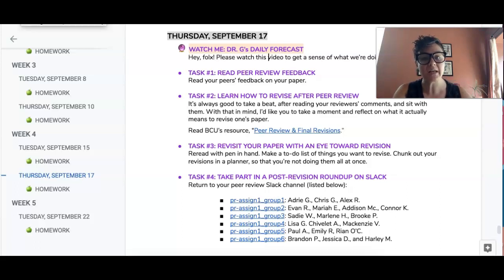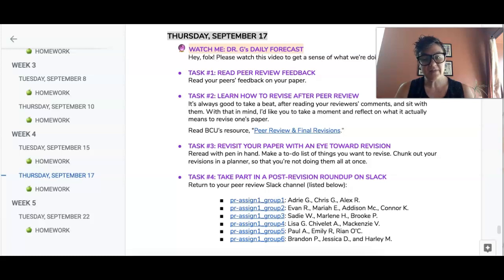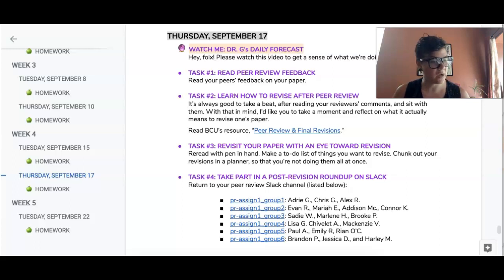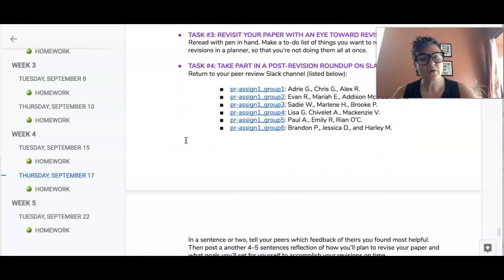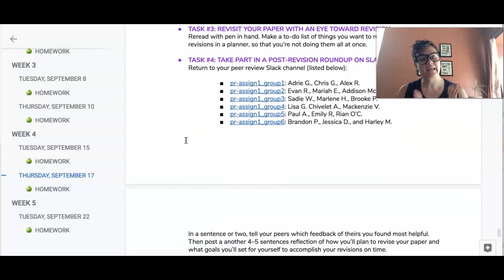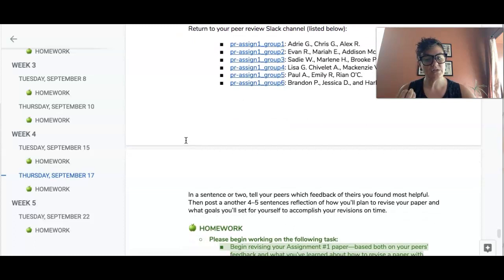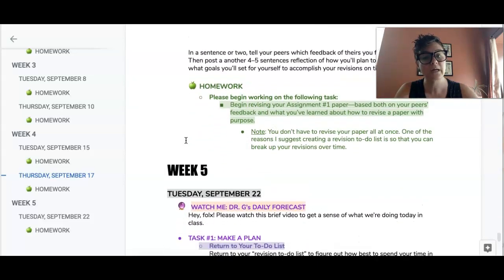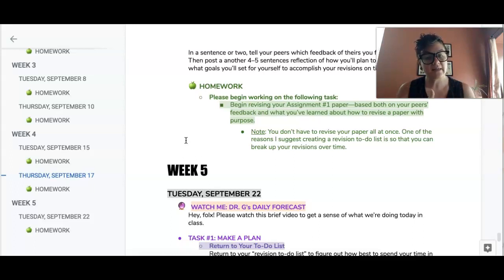Daily Forecast: College Writing 2, Thursday, Sept 17